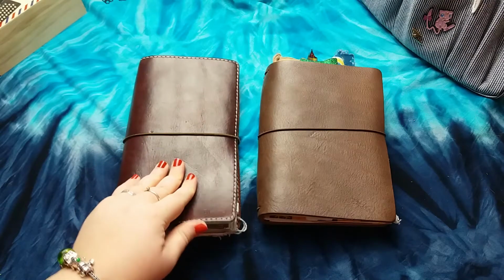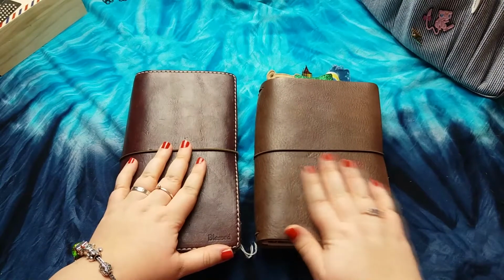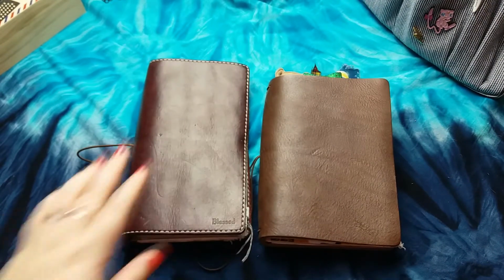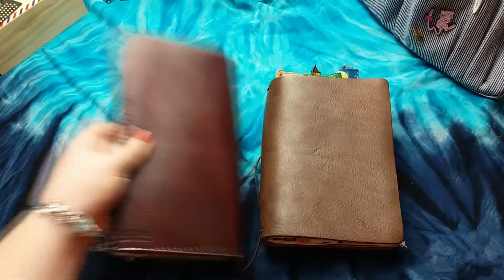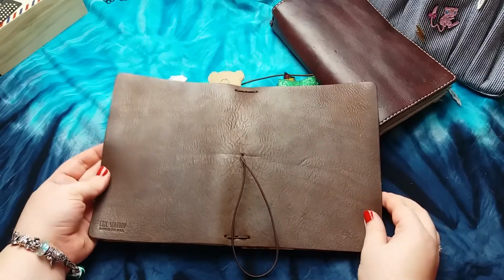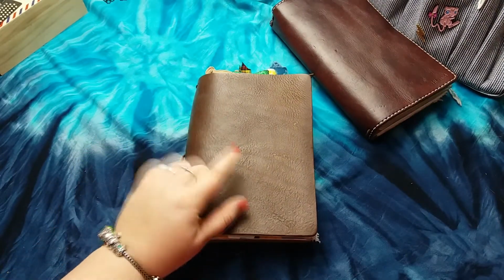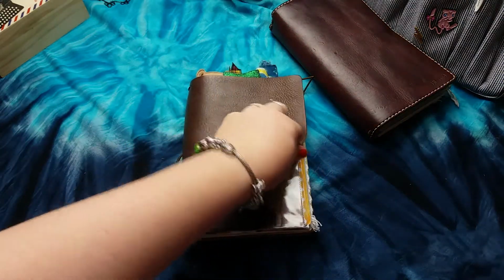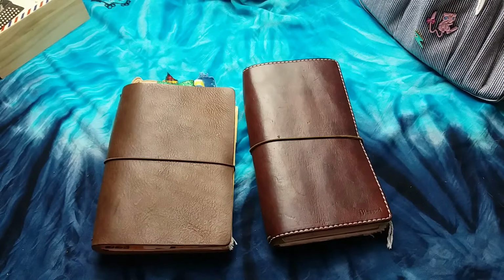Chic Sparrow Mr Darcy VS Creme Leather - Travelers Notebooks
Hey Everyone! ever wanted to know the differences between Chic Sparrows Mr Darcy and Creme leather? I certainly did before buying. Here is a video for you showing the differences between the two beautiful American leathers and I include a scratch test too!! Chic Sparrow Travelers Notebooks are top quality beautiful pieces of leather . If you are into TN's and want to splurge a bit on a top quality luxury leather I highly recommend them.